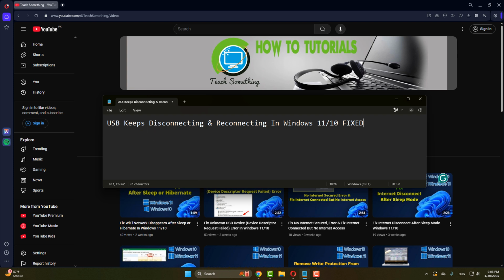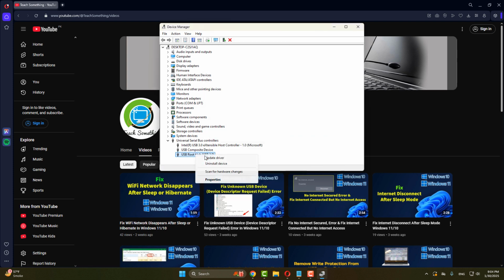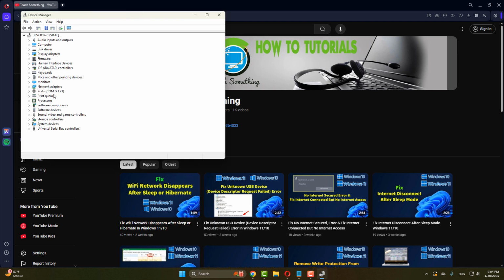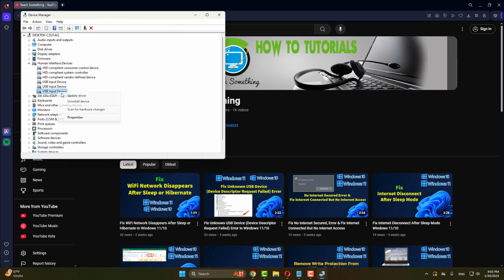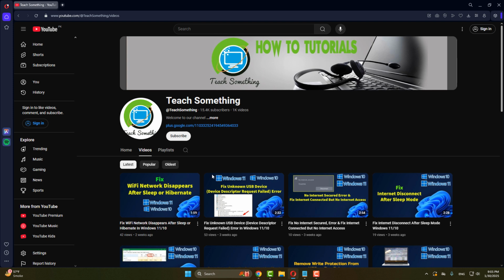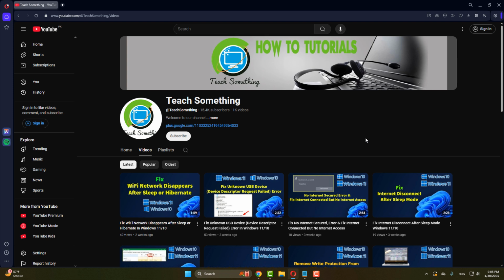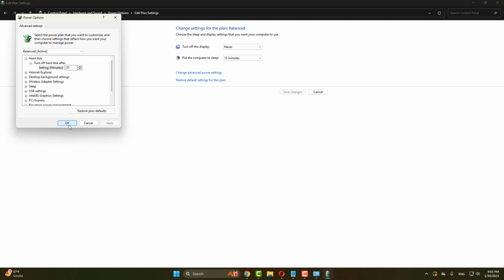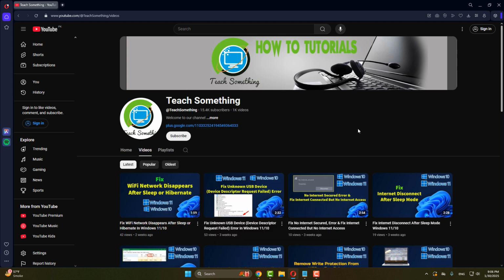USB Keeps Disconnecting & Reconnecting In Windows 11/10 FIXED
In this video tutorial, i will teach you How to USB Keeps Disconnecting & Reconnecting In Windows 11/10 FIXED.